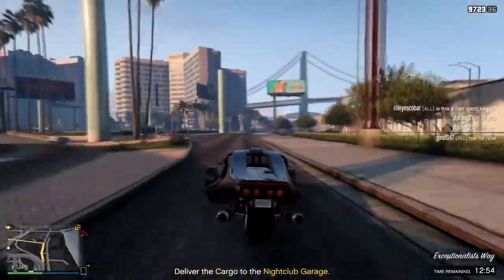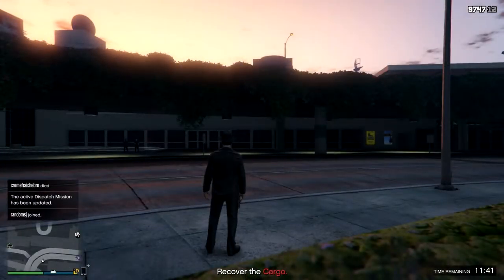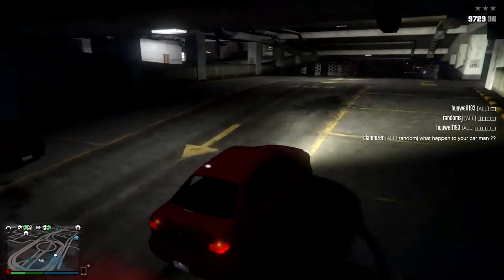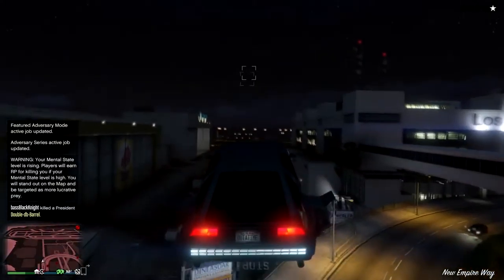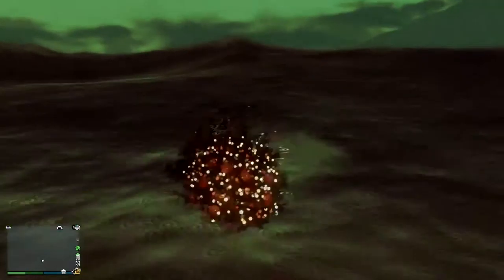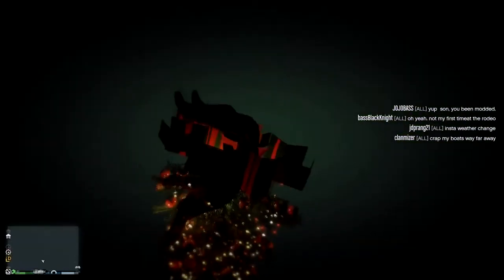Barrels of Fun Part 1: Change of Plans - Let's Play GTA5 Online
I had a plan for this video. But modders have a way of changing your plans in the most interesting ways...

As for what those plans were, well they come to fruition in part 2.